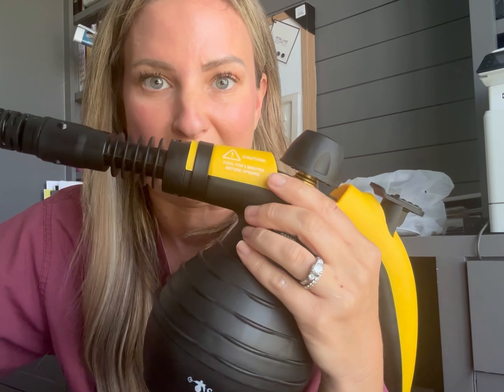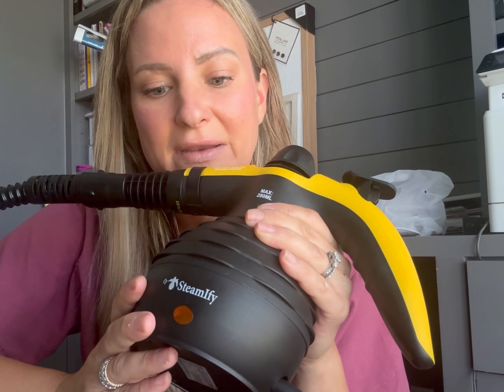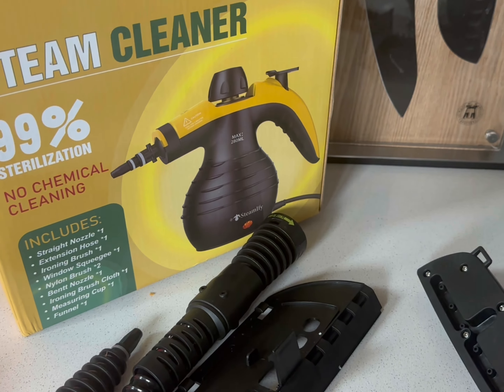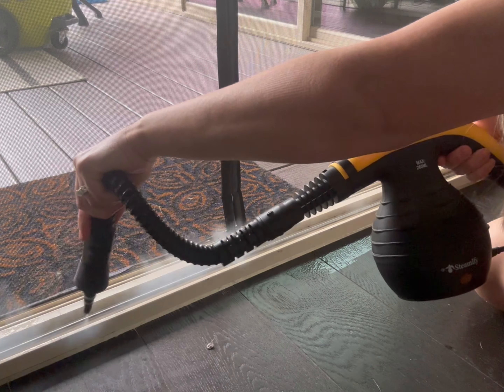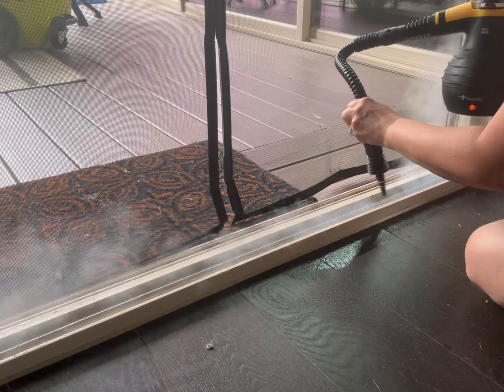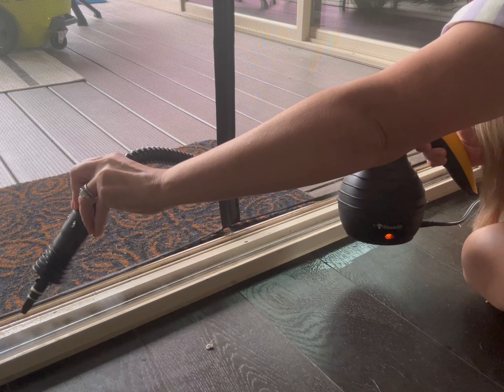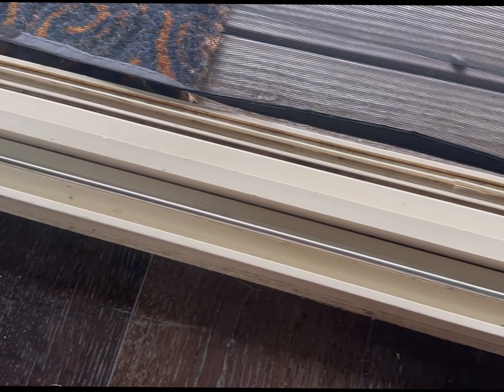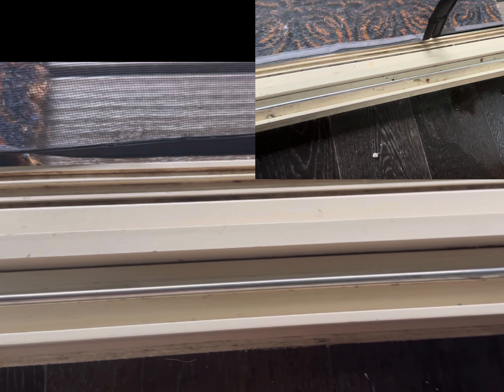See the BEFORE and AFTER using this Steamify steamer on back back patio door Frame! (Review)